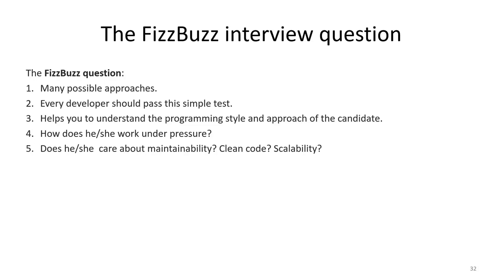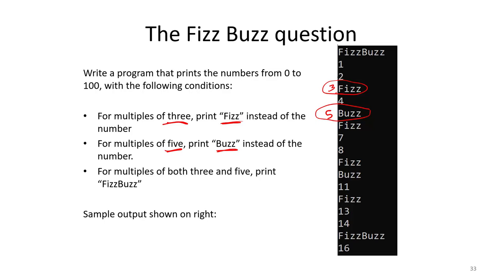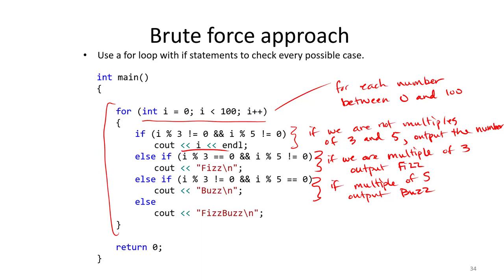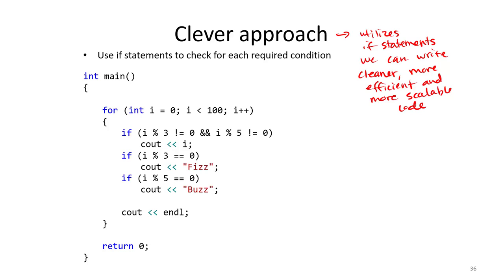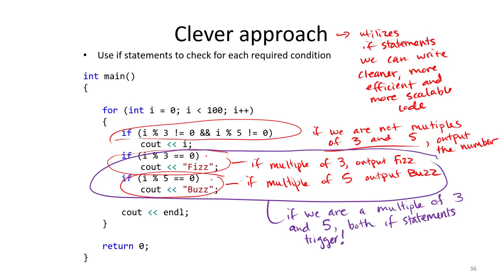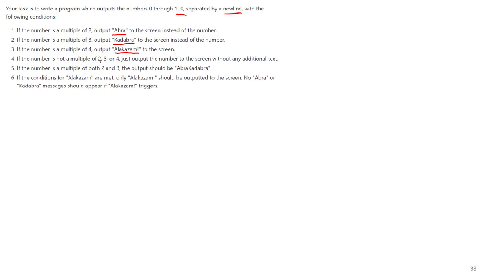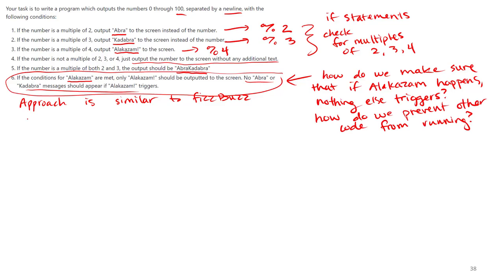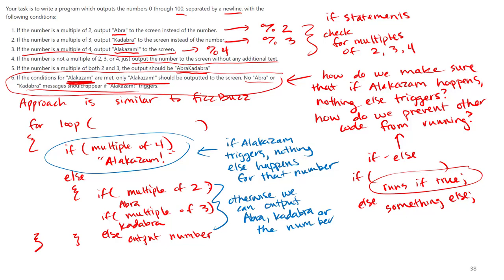Fizz Buzz Interview Question: Strategies for Designing for Loops and if/else (C++ Coding Practice)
In this example, we describe the clever and brute force approaches for solving the Fizz Buzz interview question.  We also describe how to approach a similar program, "Abra, Kadabra, Alakazam!" in which we want to prevent certain outputs from showing.  By cleverly designing for loops, if statements and Boolean conditions, we can very efficiently solve these problems

One of the best ways to improve at coding and writing programs is by coding and writing programs yourself.   Use these examples to help you learn and master programming.  This example is taken from my lecture 5 of Intro to C++.   See Lecture 5 of the Intro to C++ videos for further information about loops.